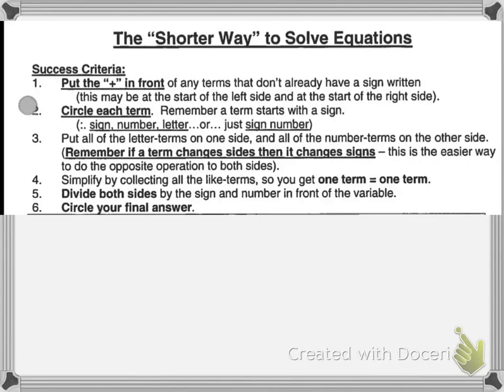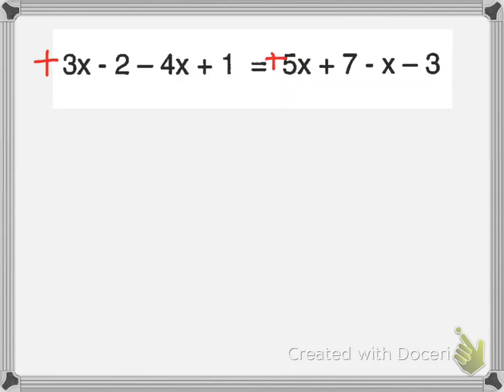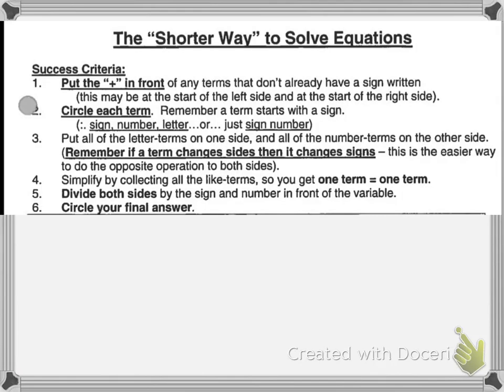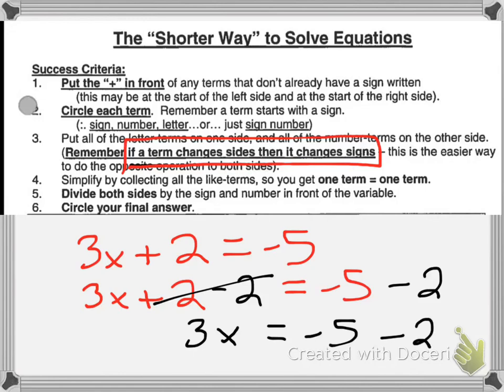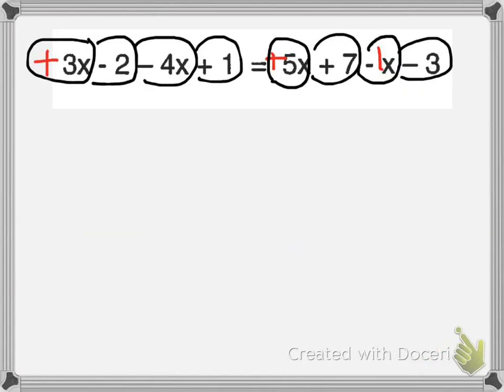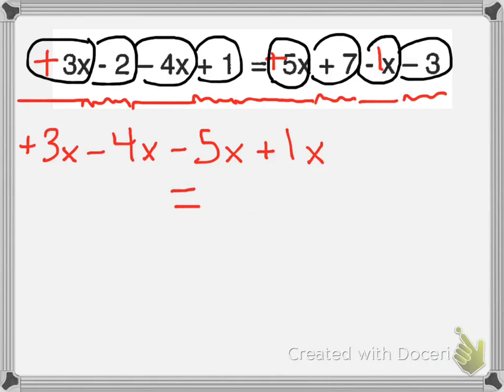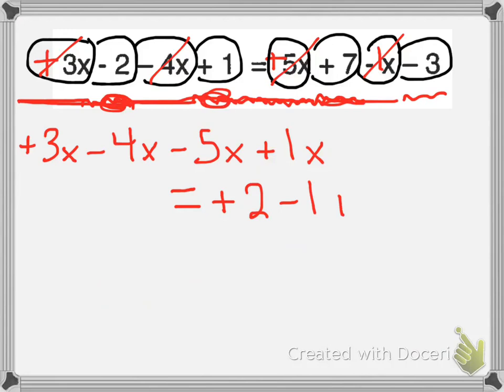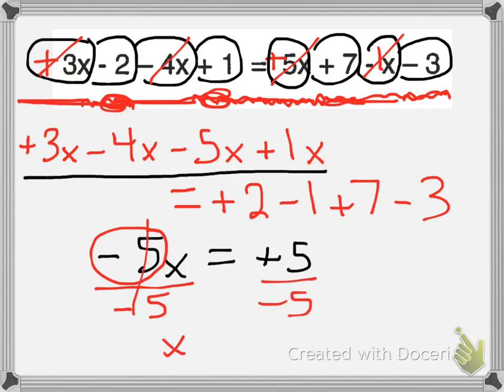L4 7a Shorter Method To Solve Equations